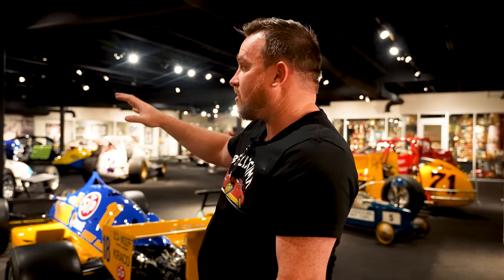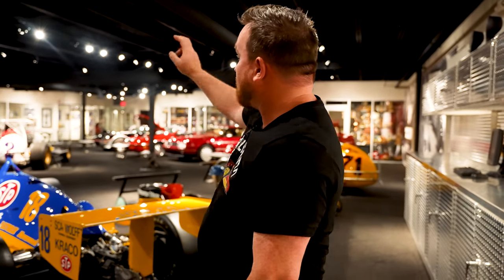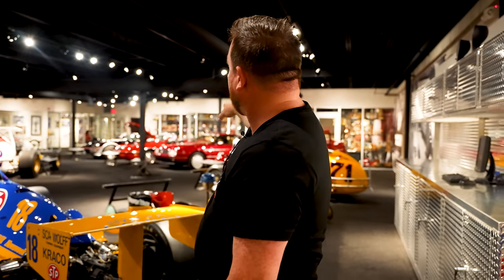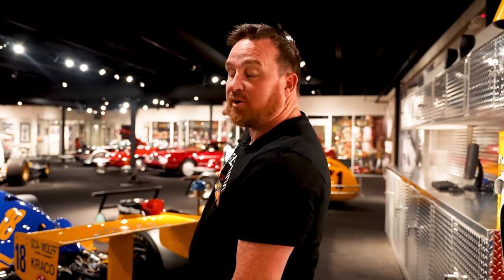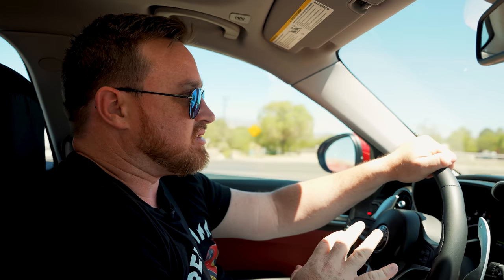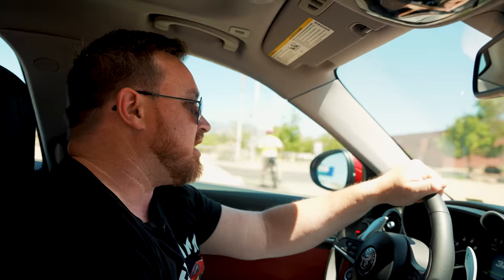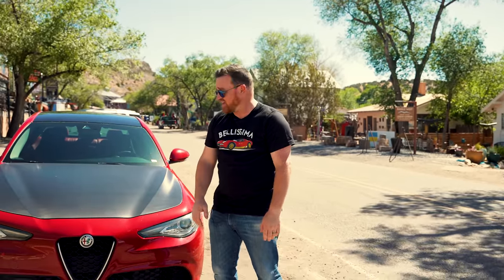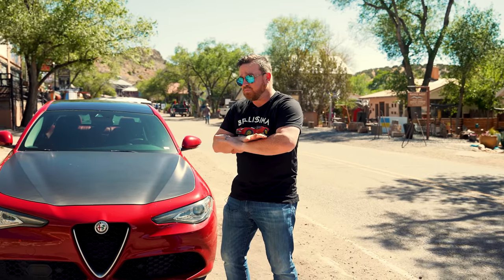Great Road Trips: Albuquerque to Santa Fe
In this episode of Great Road Trips, Powered by Shell V-Power Nitro Plus. We take the long way in an Alfa Romeo from Alburquerque to Santa Fe. We also start off with a visit to the Unser Racing Museum and stop off in the mountain town of Madrid along the Turquoise highway.

Artist: Bobo Renthlei
Song: The Jack

Artist: Desert Dive
Song: Gettin’ It Done

Artist: Ian Kelosky
Song: El Primero

Artist: Kristan Leo
Song: Crossroads

Artist: Crack Skippy
Song: Long Walk Home

Artist: Ends Of The Earth
Song: The Gunslinger